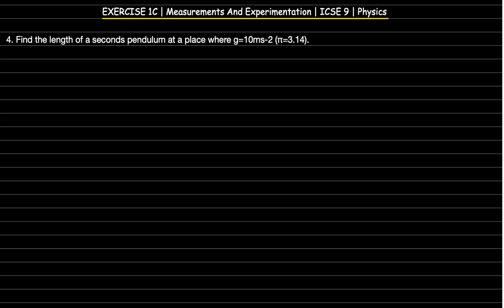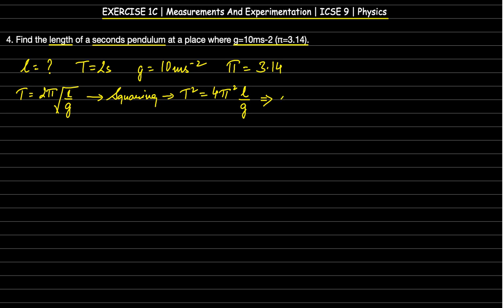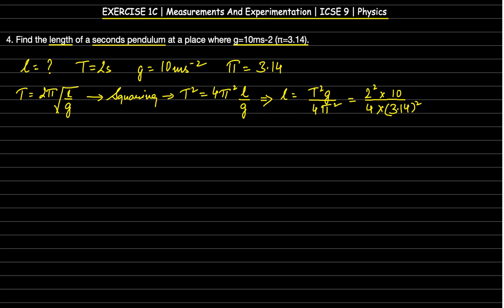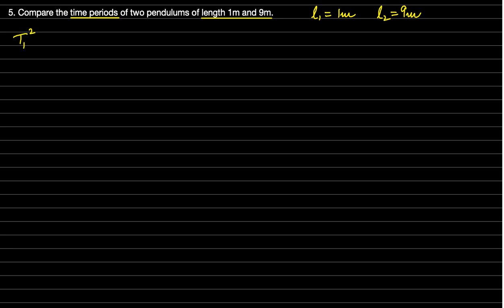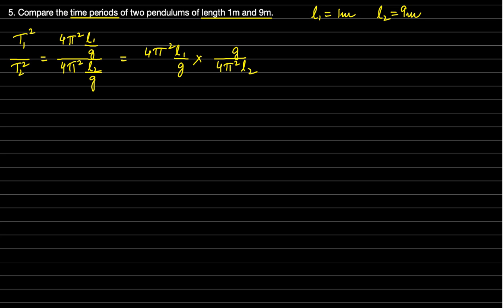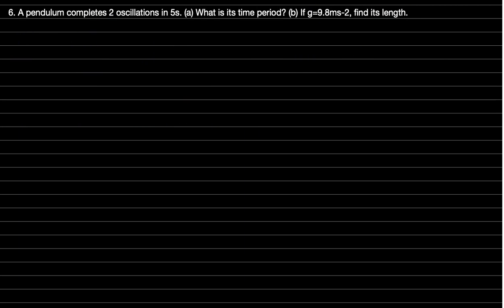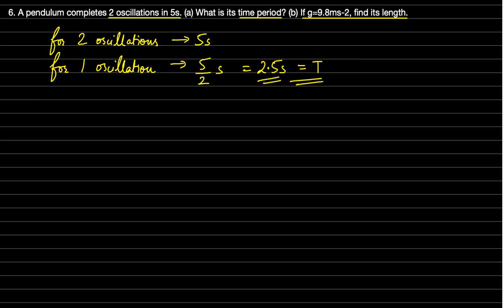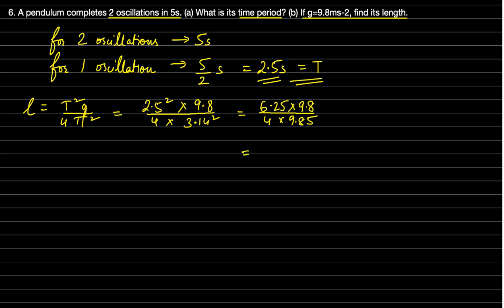ICSE 9 Exercise 1C MEASUREMENTS AND EXPERIMENTATION Physics Solved in ENGLISH (Q4,5,6)